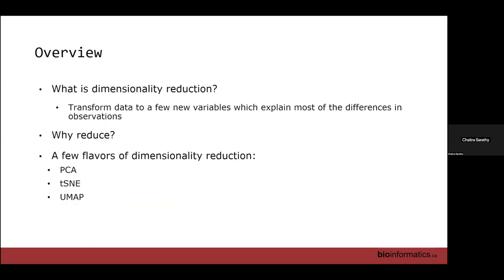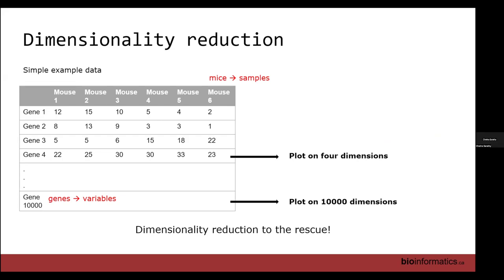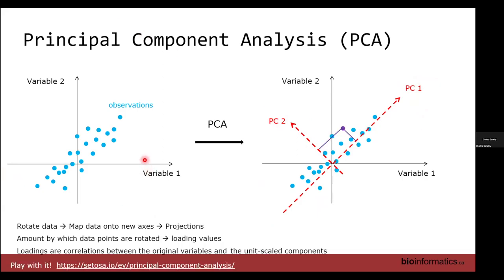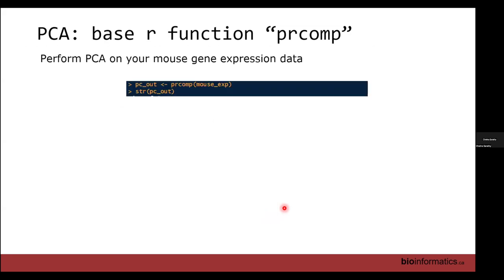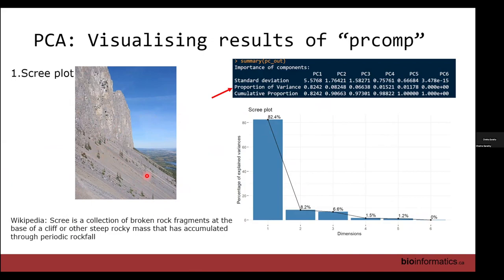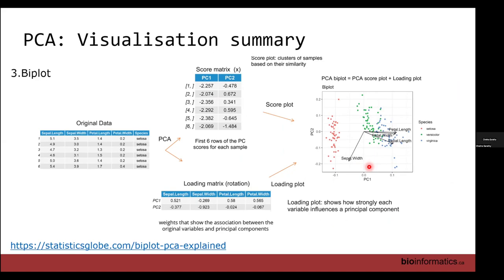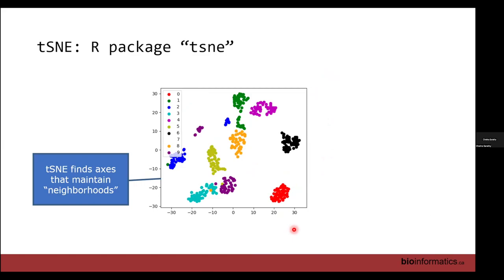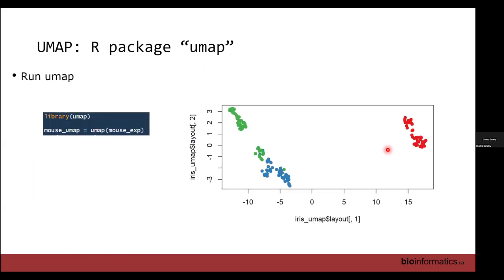CBW Analysis Using R 2024 | 02: Dimensionality Reduction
Canadian Bioinformatics Workshop series:
- Analysis Using R (AUR), June 13-14, 2024
- Dimensionality Reduction (Chaitra Sarathy)

Lecture slides and class materials for this workshop are available